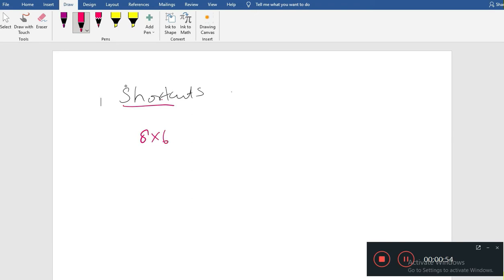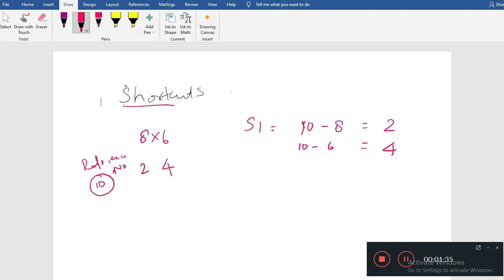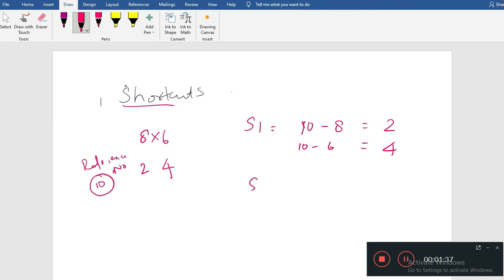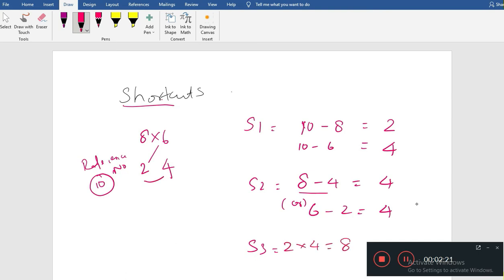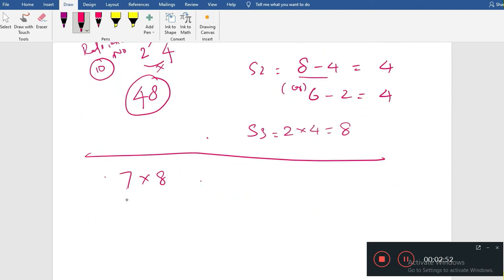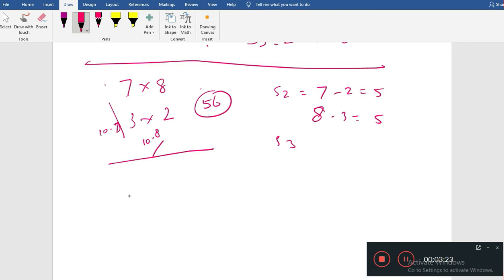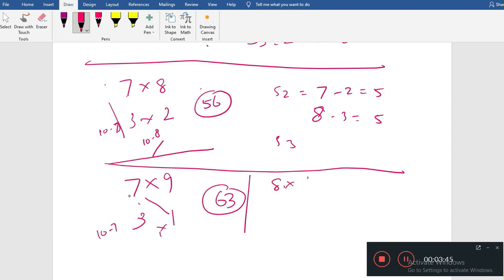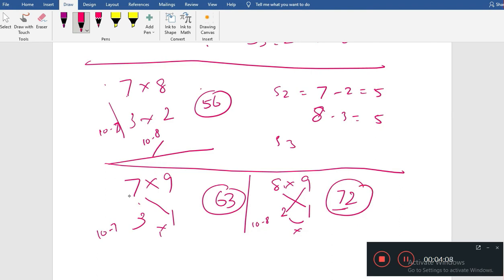Multiplication Shortcut||English||Shortcut Single Digit||How to multiply easily in shortcut tricks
This Video answers to many questions in description
Meaning of Multiplication?
Who Invented Multiplication?
Who is the father of math?
What is the shortcut method?

Who invented multiplication?
the Babylonians
Four thousand years ago, the Babylonians invented multiplication

What is the meaning of multiplication in math?
1 : the act or process of multiplying : the state of being multiplied. 2a : a mathematical operation that at its simplest is an abbreviated process of adding an integer to zero a specified number of times and that is extended to other numbers in accordance with laws that are valid for integers.

What is called multiplication?
In simple algebra, multiplication is the process of calculating the result when a number is taken times. The result of a multiplication is called the product of and , and each of the numbers and is called a factor of the product . Multiplication is denoted , , , or simply

How multiplication is useful in our daily life?
It is also important in many everyday situations. For children, it could be helpful as well, in calculations like dividing the money among siblings. In daily life, there are many situations, such as cooking, gardening, and collecting data about the number of people that can benefit from having a multiplication table.

The shortcut method exempts companies from having to prove the future and continuing effectiveness of a hedge if they meet a set of criteria. It is accepted in cases when the hedging relationship involves interest rate swaps and meets a series of very specific criteria.

How many types of multiplication are there?
There are three properties of multiplication: commutative, associative, and distributive

Archimedes
Archimedes is known as the Father Of Mathematics. He lived between 287 BC – 212 BC. Syracuse, the Greek island of Sicily was his birthplace. Archimedes was serving the King Hiero II of Syracuse by solving mathematical problems and by developing interesting innovations for the king and his army.